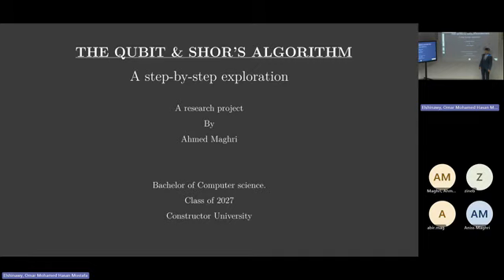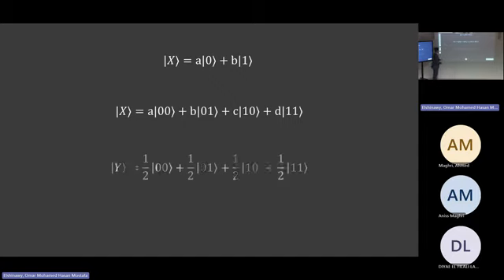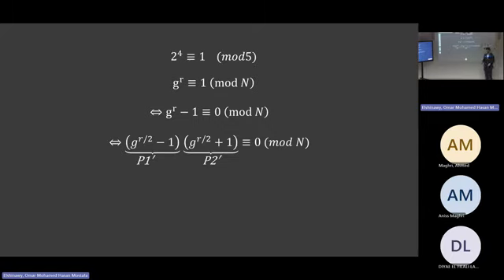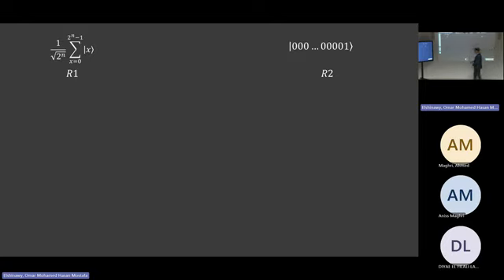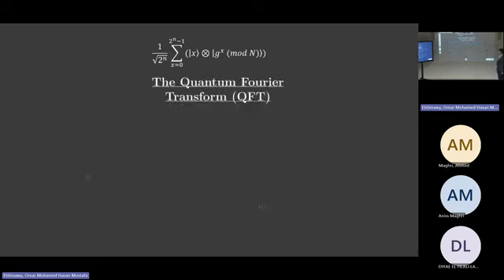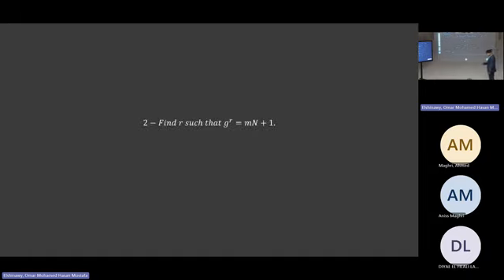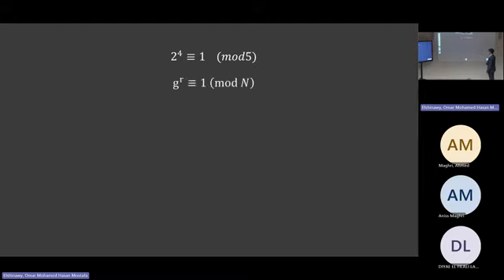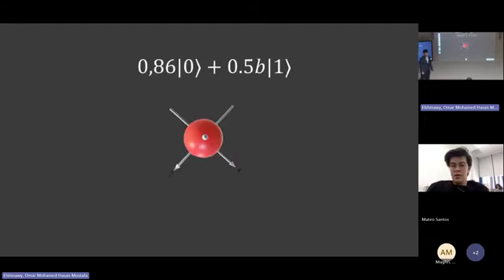Ahmed Maghri | The Qubit and Shor's Algorithm | Spring 2025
Shor’s algorithm presents a polynomial-time quantum solution to the integer factorization problem, threatening classical encryption protocols like RSA. We introduce the mathematical and computational foundations required to understand the algorithm, including modular arithmetic, continued fractions, and quantum principles. We then provide a step-by-step breakdown of Shor’s algorithm and its quantum subroutine, emphasizing accessibility and conceptual clarity, while also addressing practical constraints in current quantum hardware. The talk aims to make the concepts of Shor's algorithm accessible a general audience, while maintaining mathematical rigor and conceptual depth throughout.